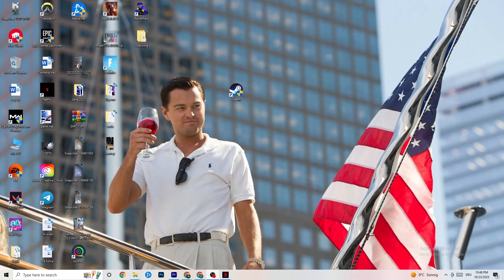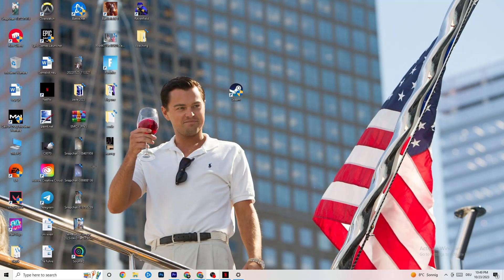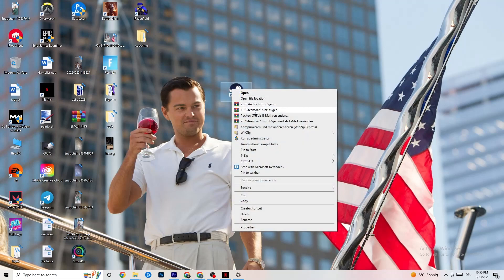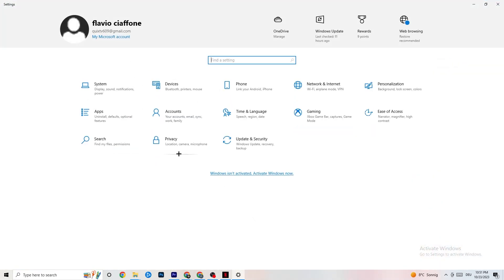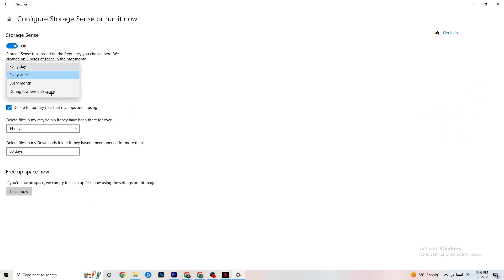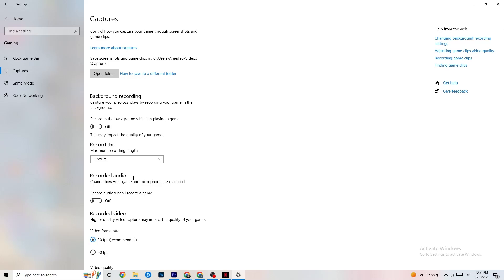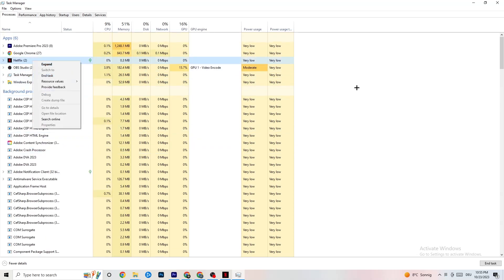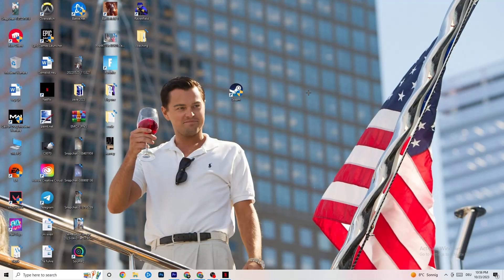How to Fix Horizon Zero not Launching (100%Fix)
How to fix Horizon Zero not launching on pc,
How to fix Horizon Zero not opening on pc,
Horizon Zero pc not launching,
Horizon Zero pc not opening,
Horizon Zero not opening on pc,
Horizon Zero not launching on pc,
How to fix Horizon Zero not launching on laptop,